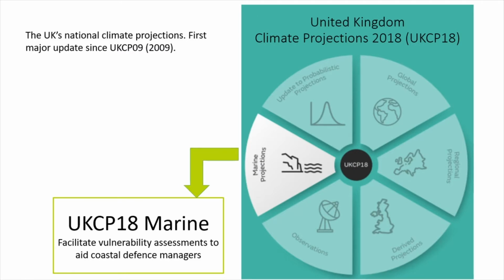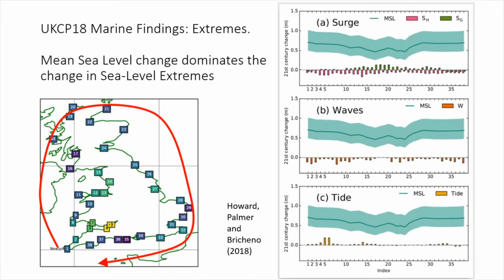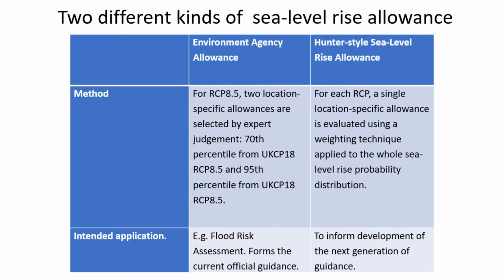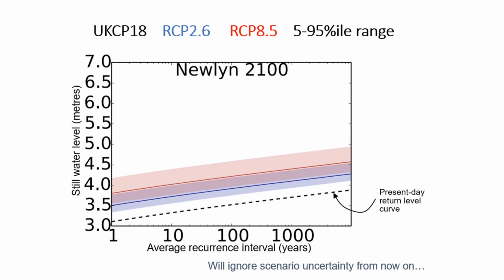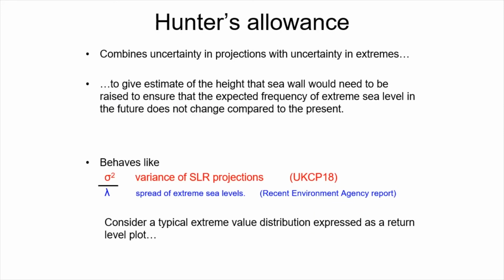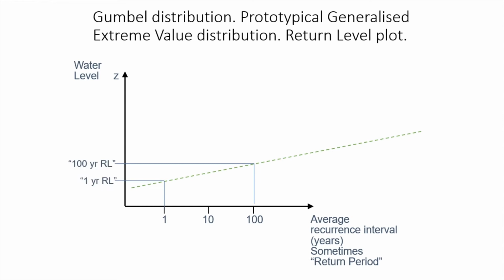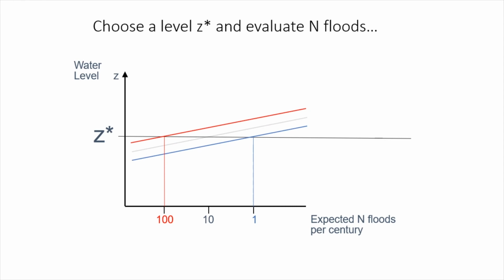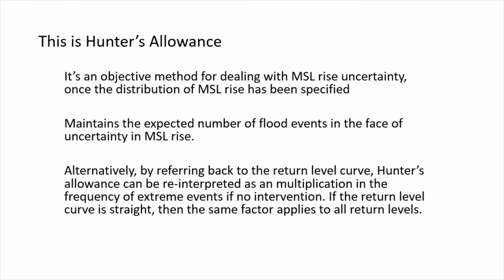Contributions to changing UK coastal flood risk